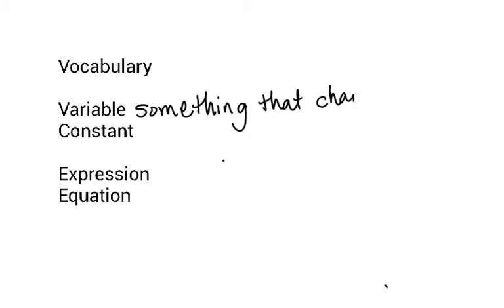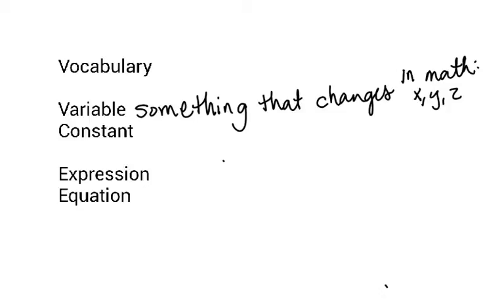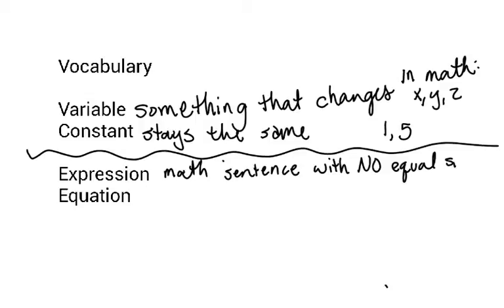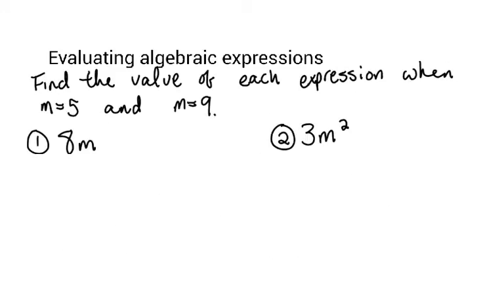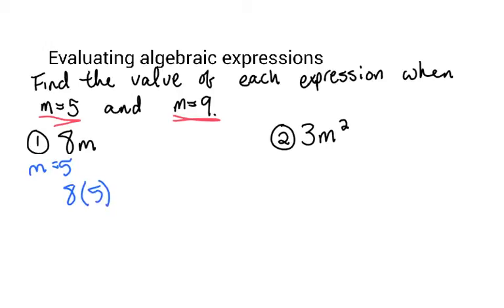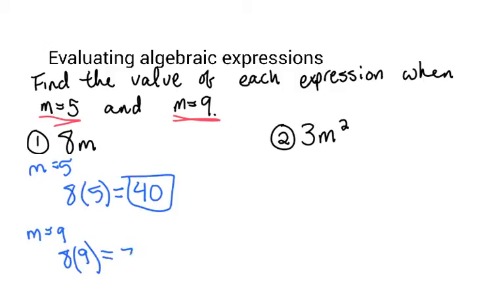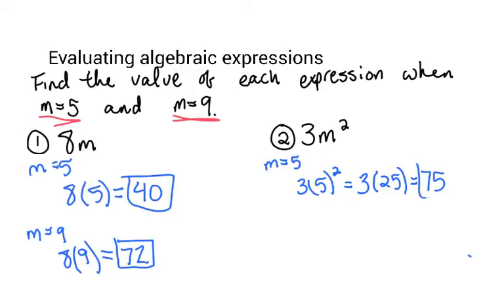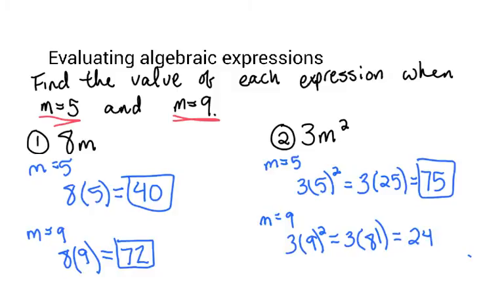Beg alg 1.2.1